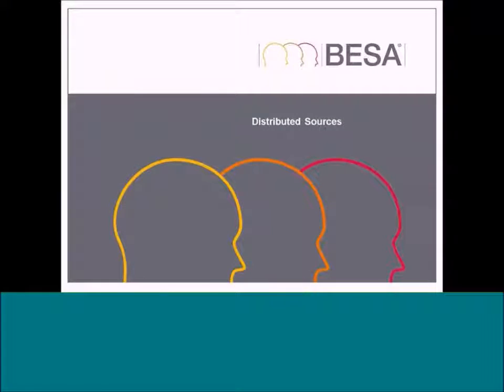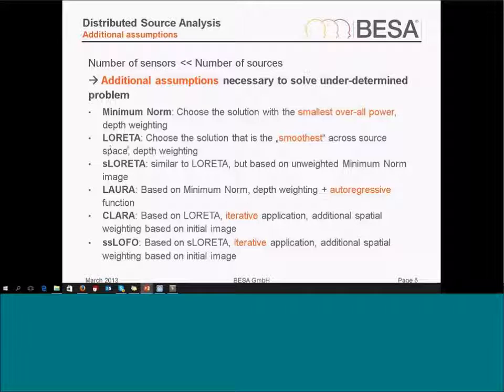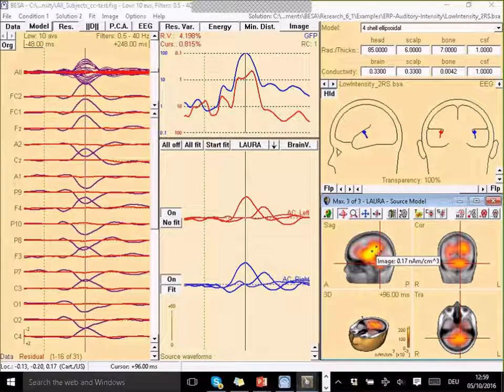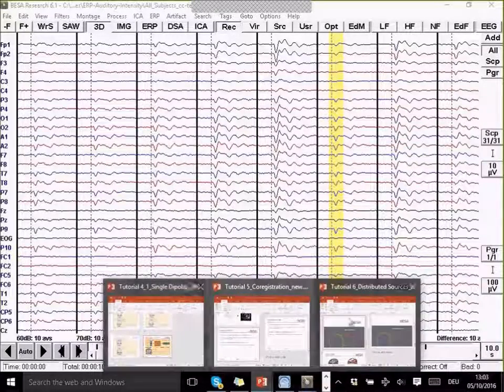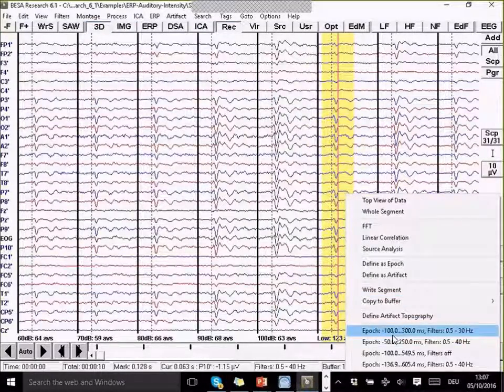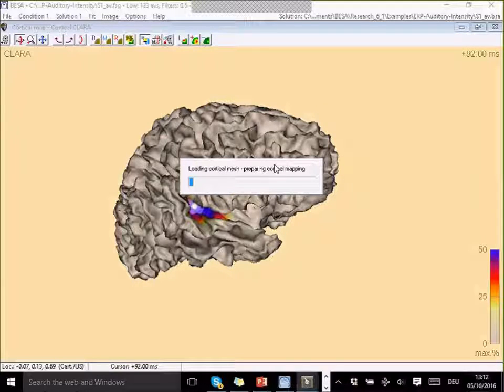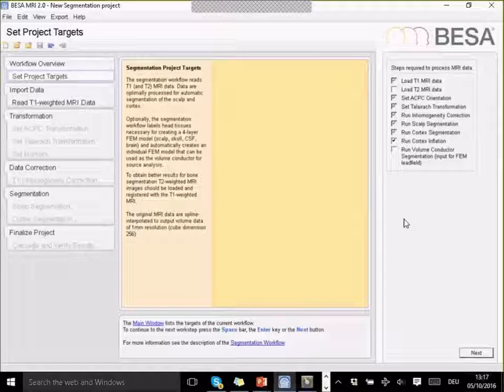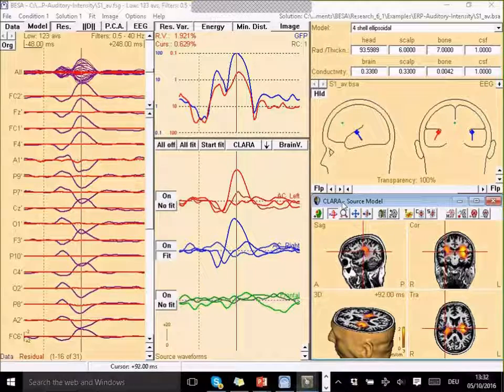BESA WS Seoul 2016 part 3 Distributed Sources